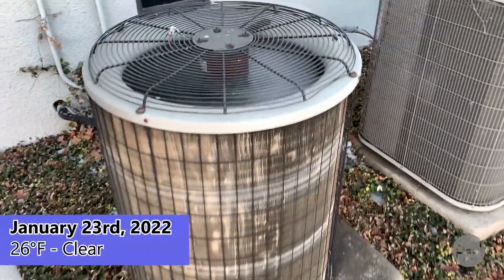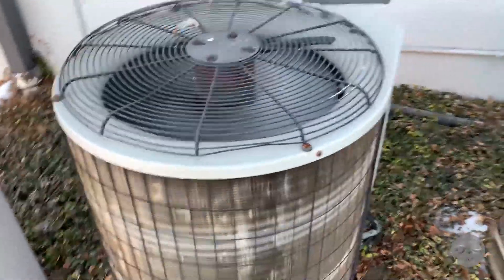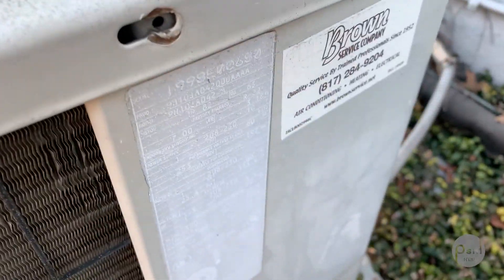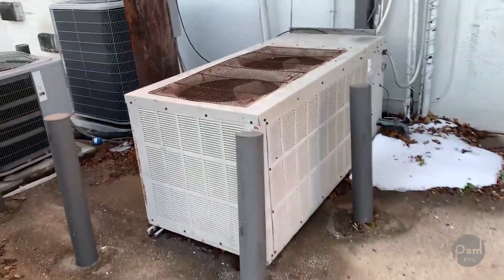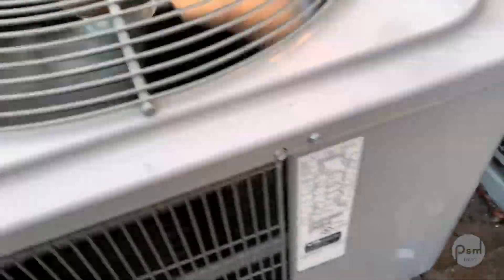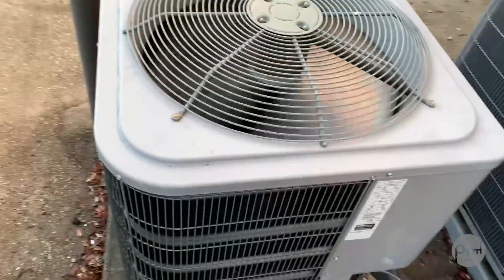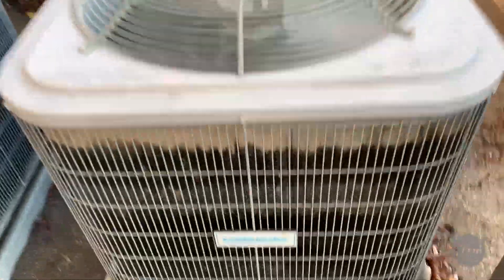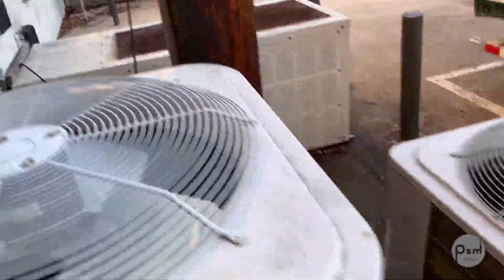Frozen 1998 Payne Teardrop & 2017 Comfortmaker Performance Heat Pumps Running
I was debating on whether or not I should upload this or not, but in the end I got a couple requests to put this out. So without further ado, enjoy!

Weather: 30°F - Clear - 70% Humidity